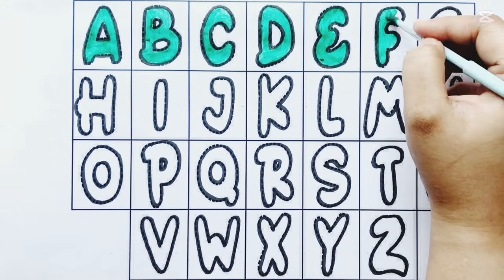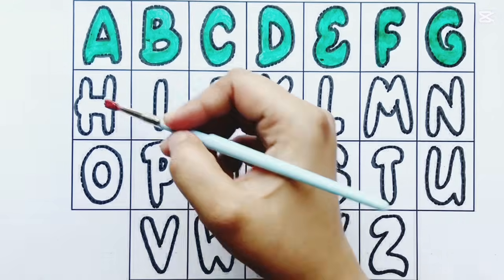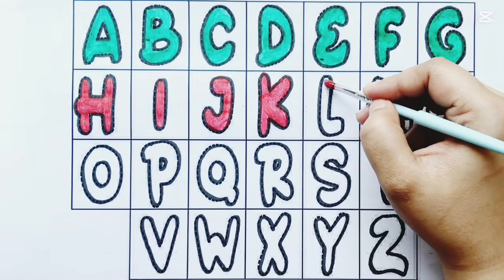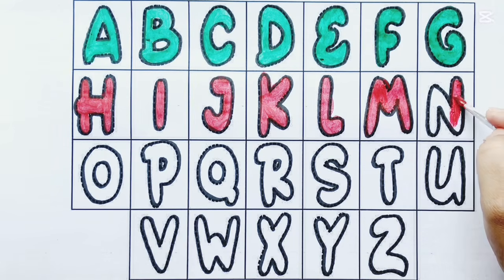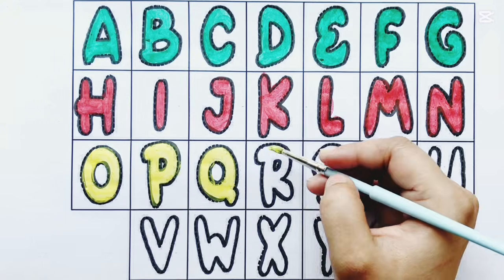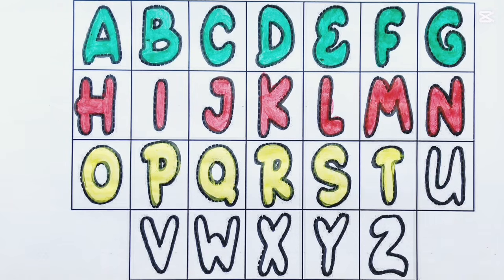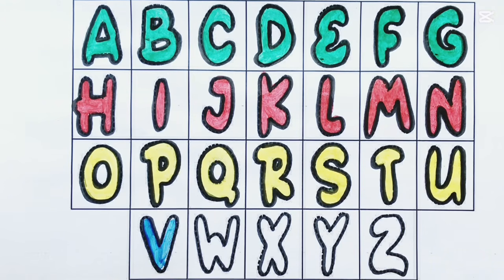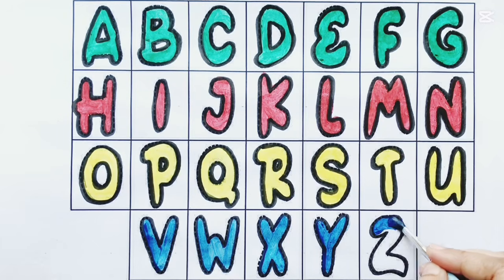"Learn To Paint Easy Alphabet A to Z Drawing Tutorial for Kids! 🌈 | Fun Preschool Learning Videos"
🎨✨ Welcome to our colorful journey of creativity! In this exciting video, kids will learn to draw and paint the CAPITAL ALPHABET from A to Z!

🌈 Join our engaging Phonics Song that makes learning fun and easy for toddlers, while they improve their motor skills in this Easy Drawing Tutorial.

 Perfect for preschool learning, this interactive video is packed with vibrancy, making each letter come to life!

 Don't miss out on our simple steps that ensure your little ones master the alphabet in no time. Dive into the world of letters and discovery—watch now and let's create together! 🌟📚